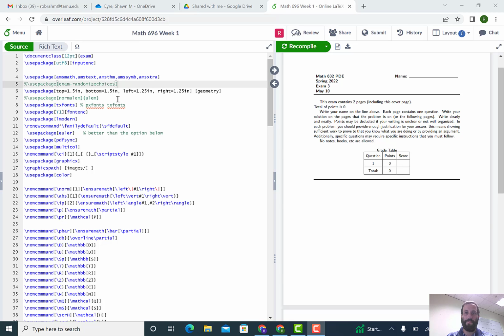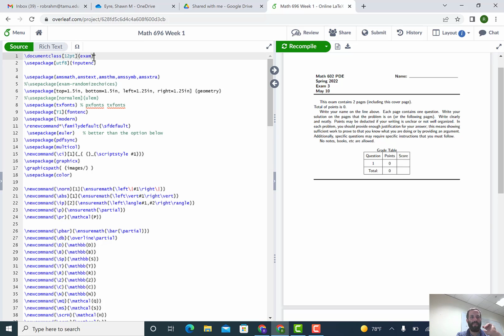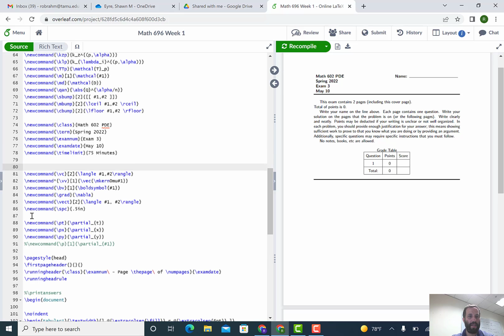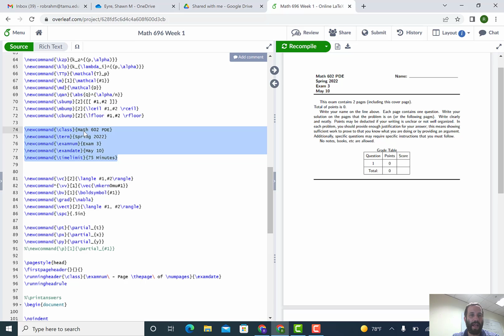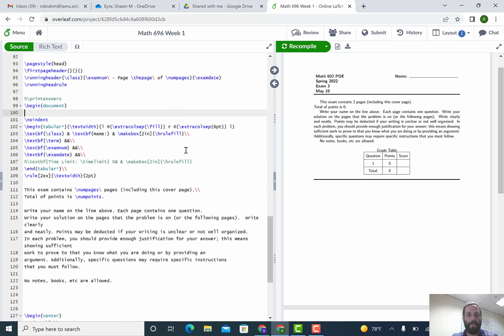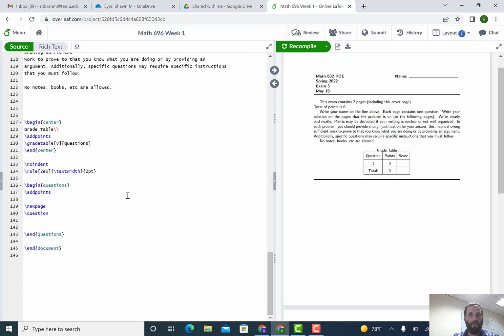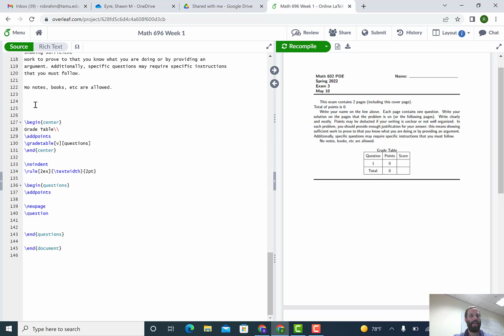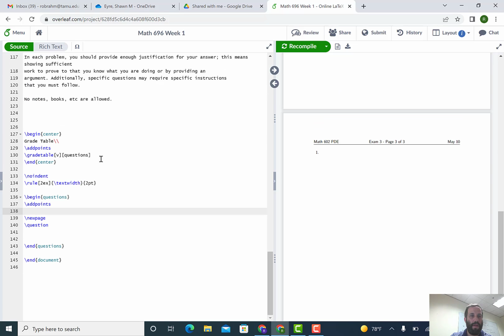Introduction to the Exam Class